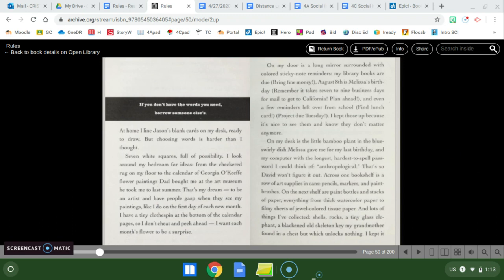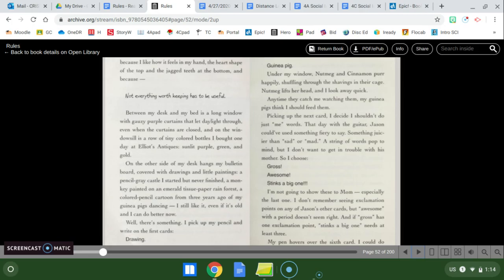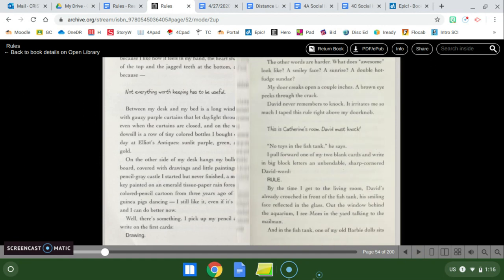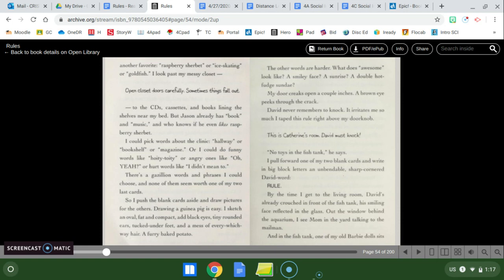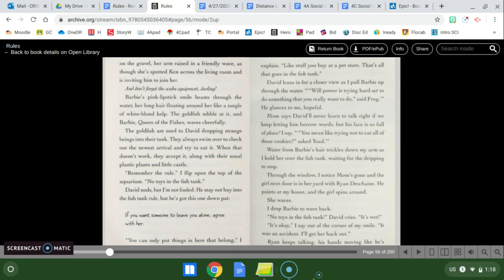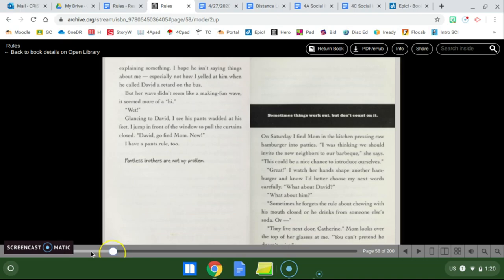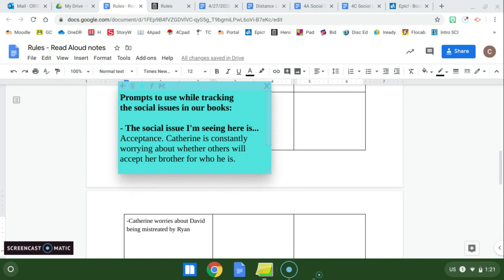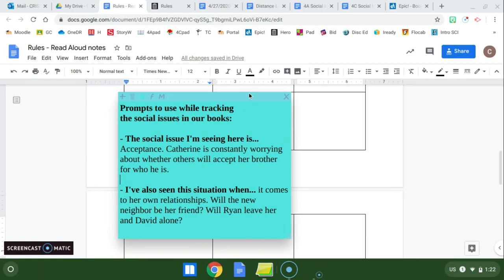Rules by Cynthia Lord - Chapter 5